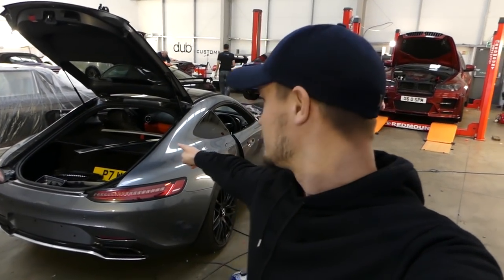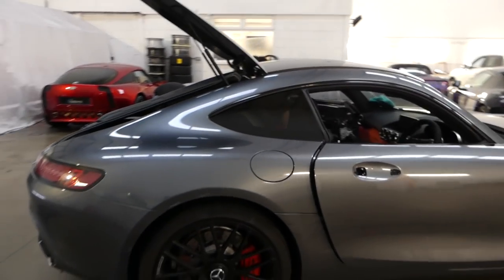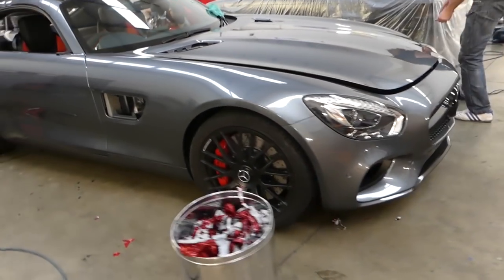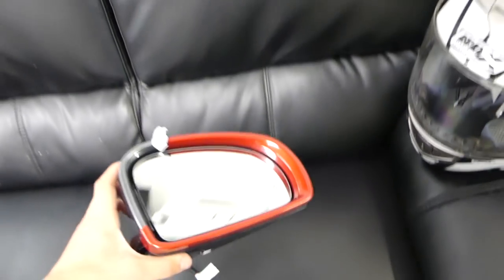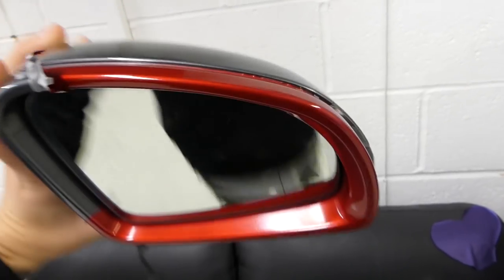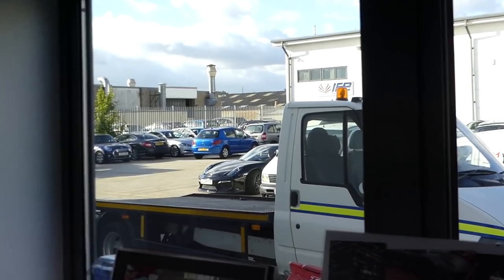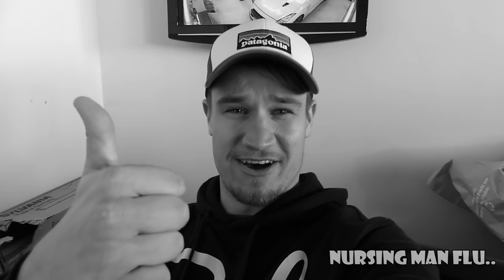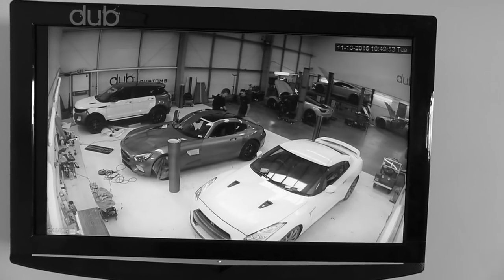WHAT COLOUR IS MY AMG UNDER THE WRAP?!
The re-wrap has BEGUN! And for the first time, I show the colour underneath the true blood wrap! It's a stunning paint colour! DUB Customs have been nailing it recently!! Check their Youtube!